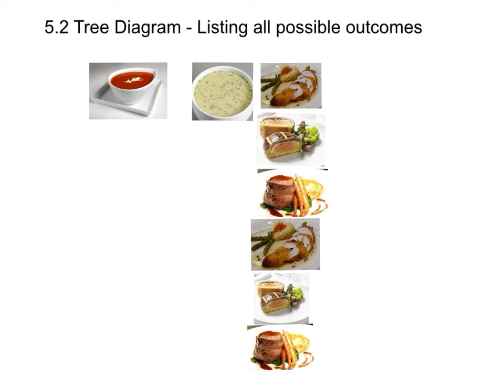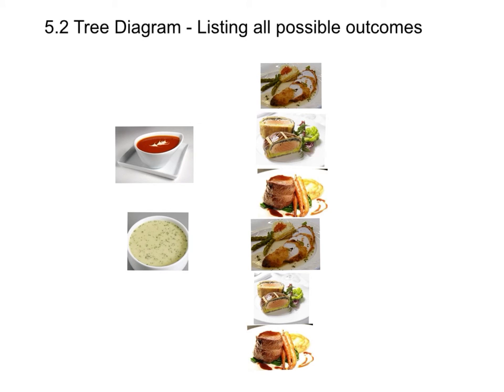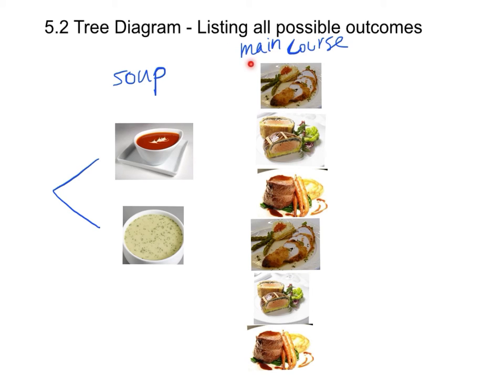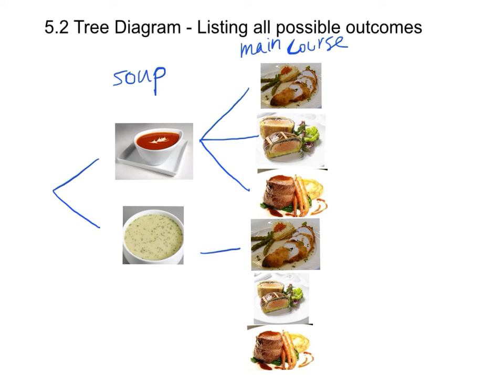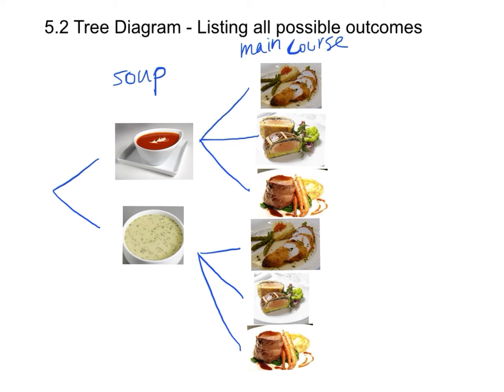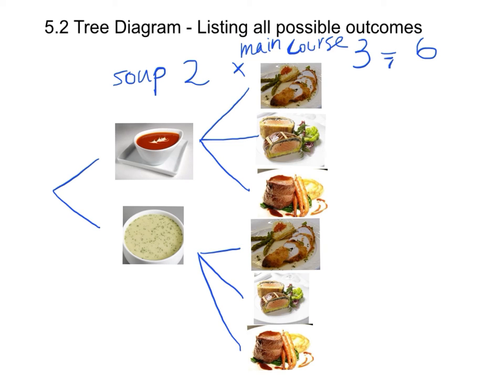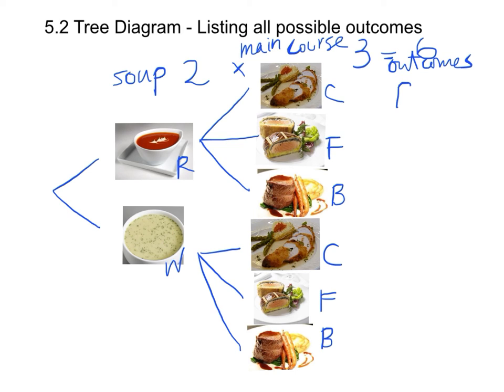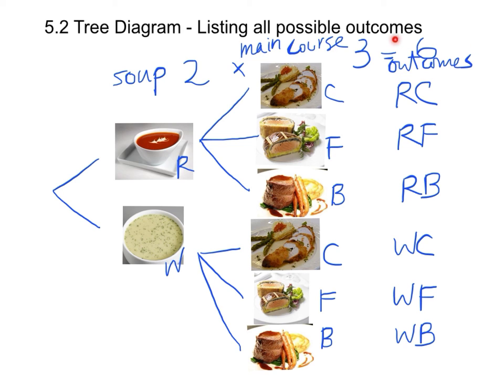5.2a Tree Diagram